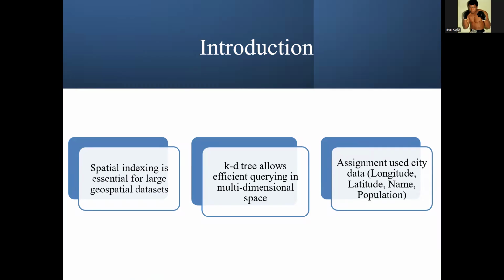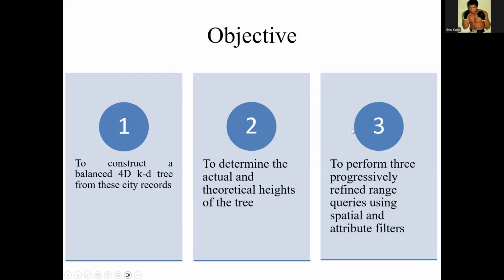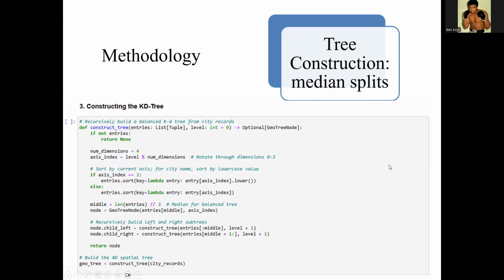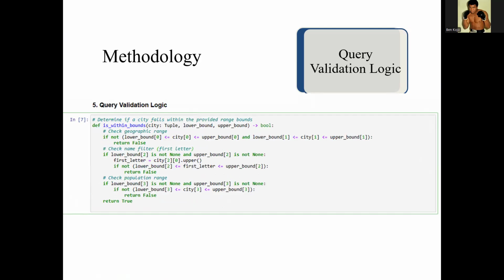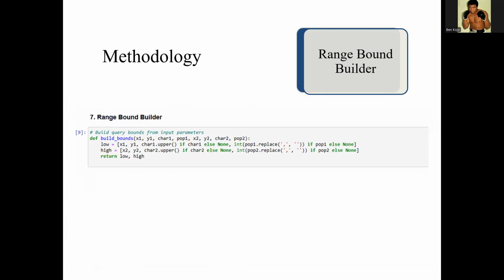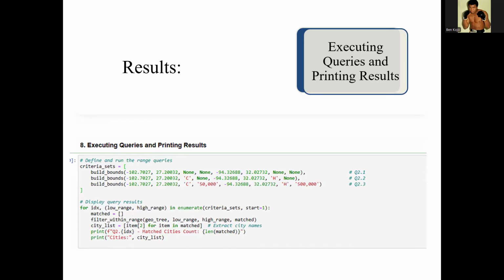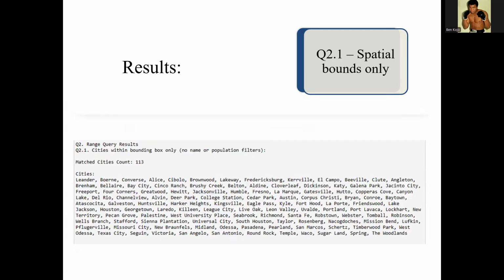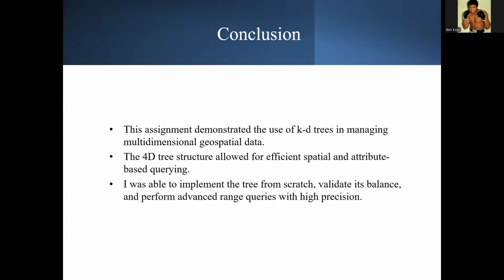GSCS 6321 Spatial Data Structures